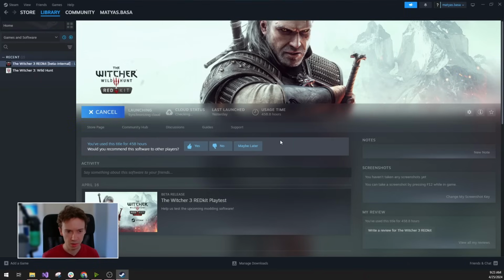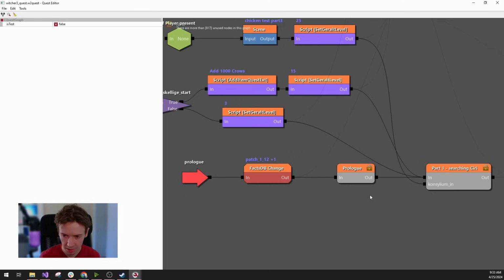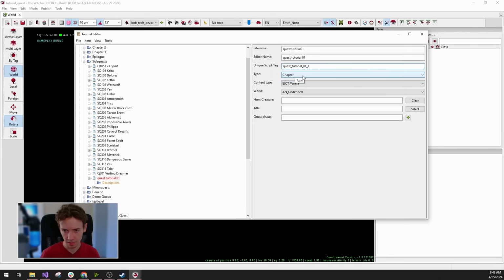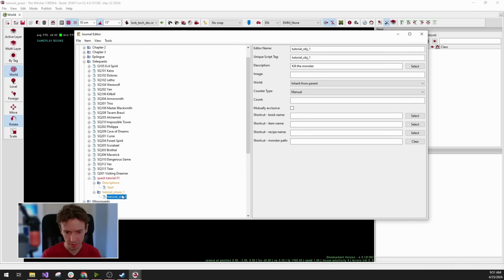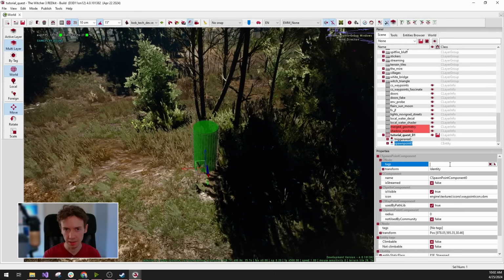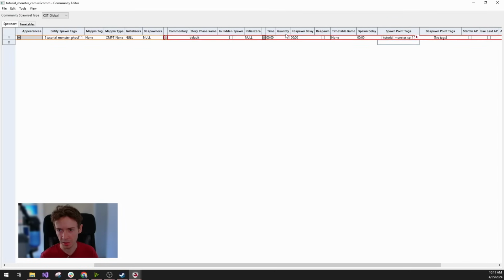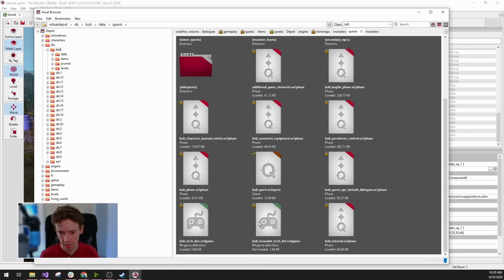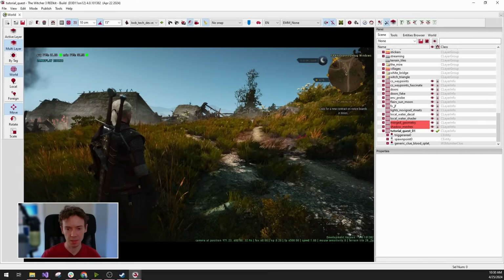The Witcher 3 REDkit — Tutorial #4: Creating Quests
The Witcher 3 REDkit is now available for free for all owners of the game on PC.

Welcome to The Witcher 3 REDkit Tutorials! In the fourth episode, we'll explain how to create new quests, manage their logic, set triggers and more.

For more tutorials check out The Witcher 3 REDkit User Guide